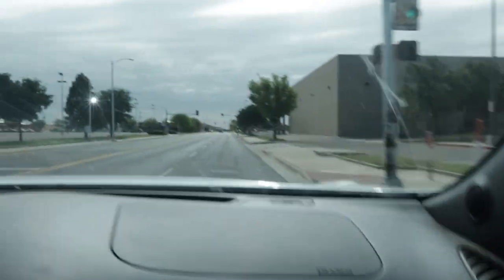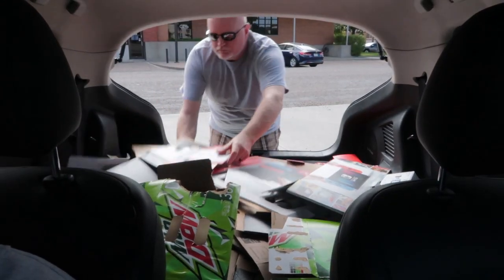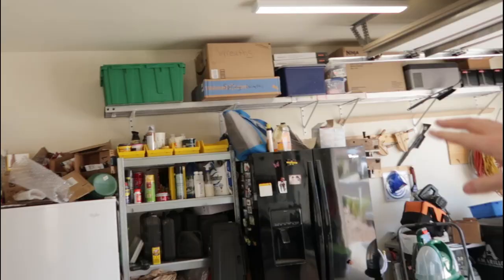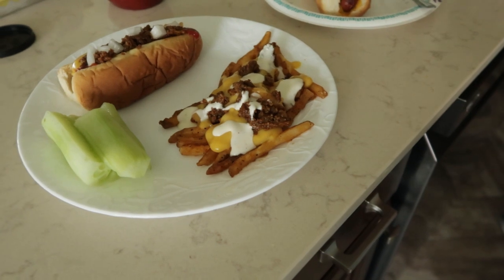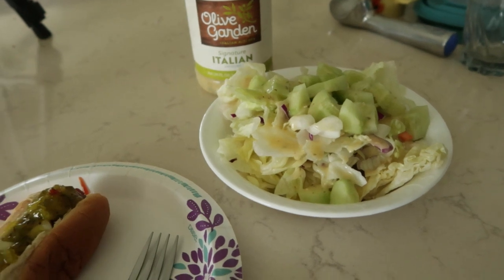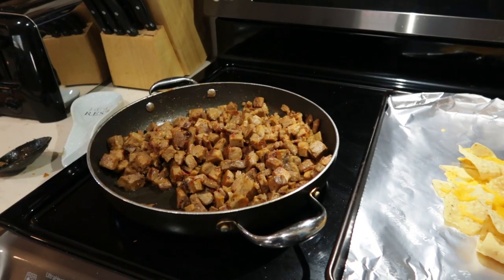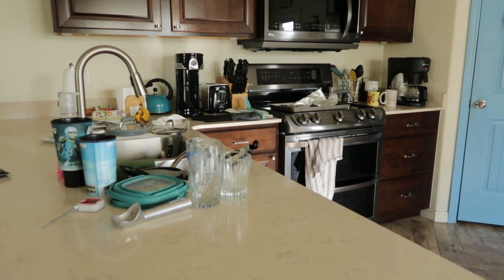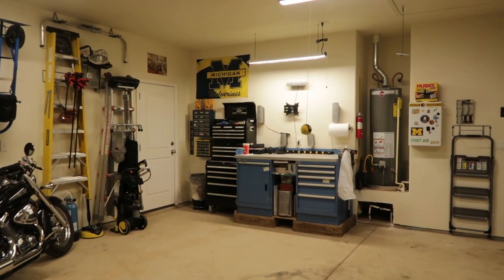Vlog MAY-zing || 2020 || Day 8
Hello!
Vlog MAY-zing is a month of videos that I will be posting daily. It will be interesting to document during these times of constant change in our lives. I hope you enjoy watching these videos, as much as I am enjoying making them.